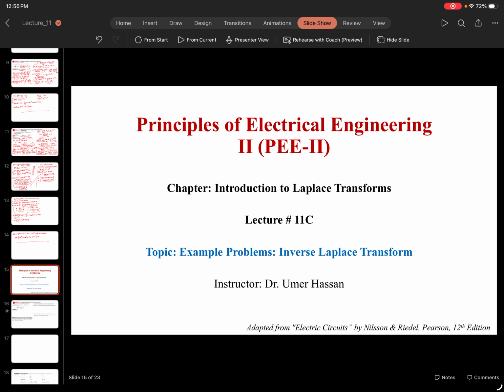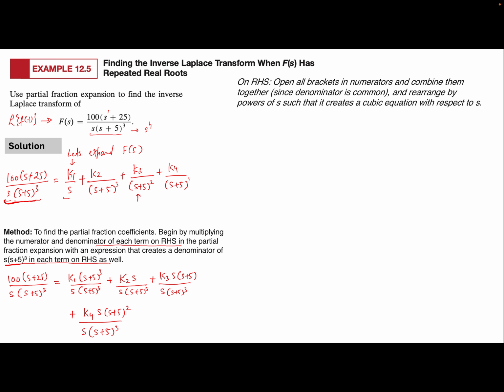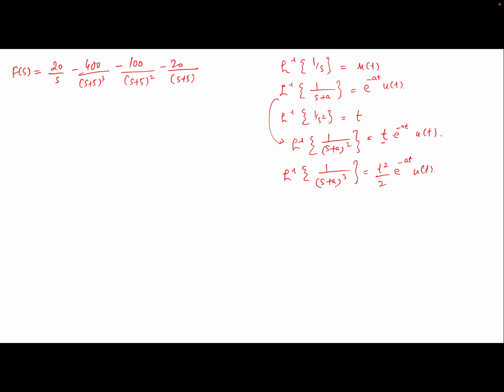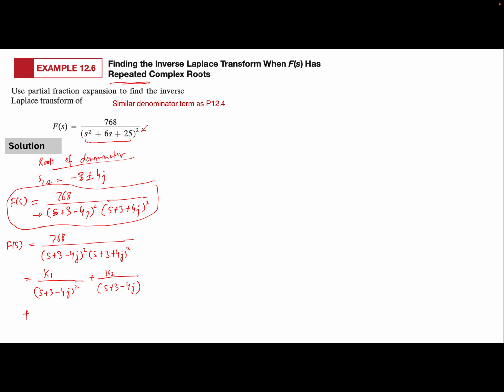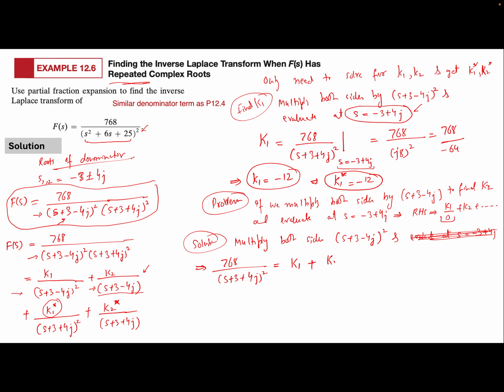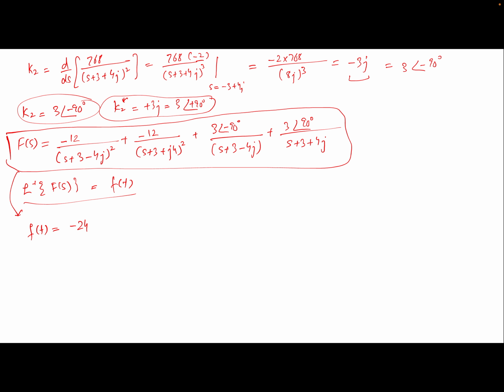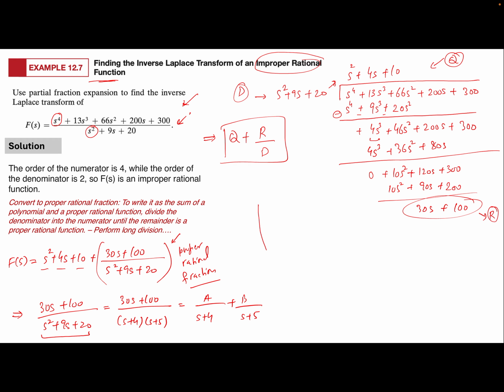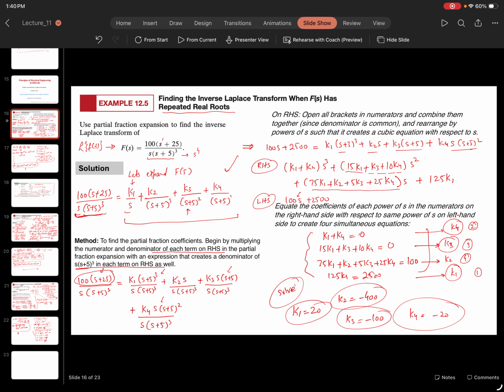Lecture_11C: Additional example Problems to find Inverse Laplace Transform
This lecture provides additional inverse Laplace-transform examples to reinforce partial-fraction and response-reconstruction techniques